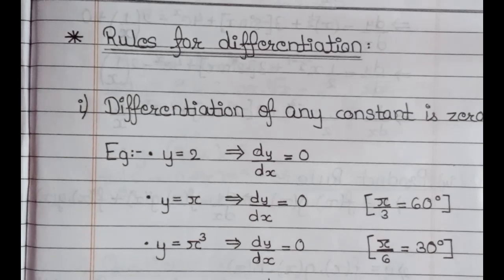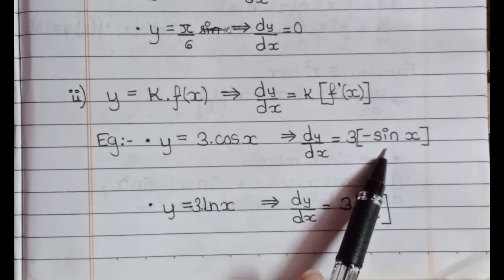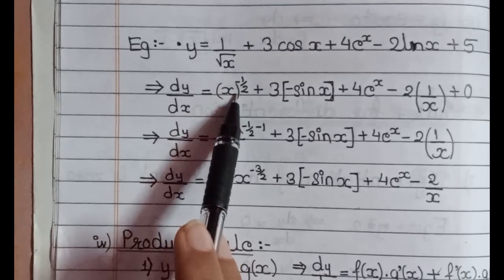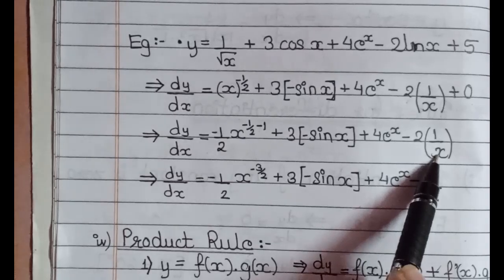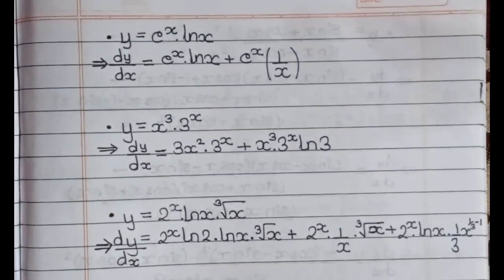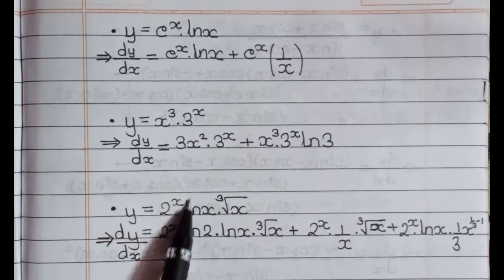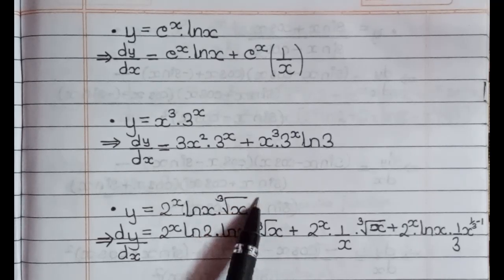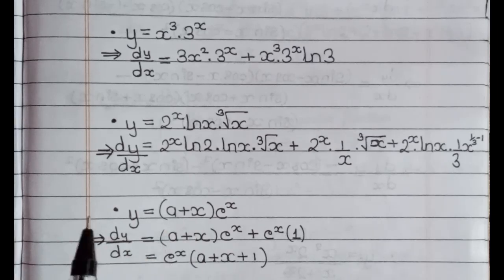🔥 CALCULUS :- RULES FOR DIFFERENTIATION PART 1 | IIT-JEE , JEE MAINS , CET | Class 11th & 12th